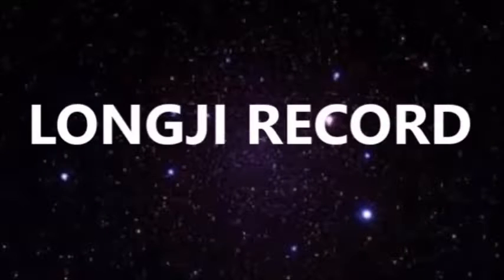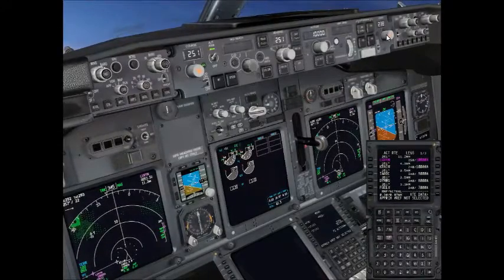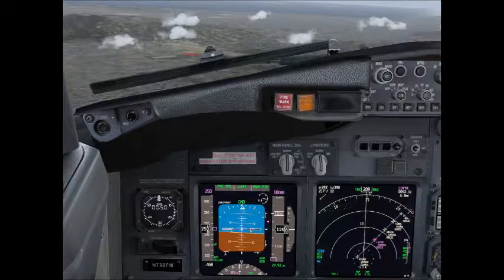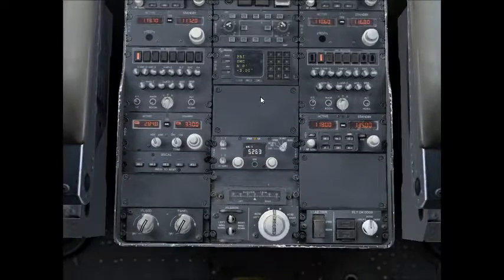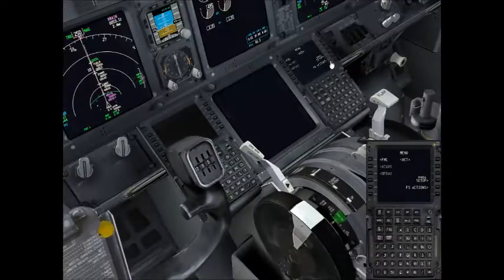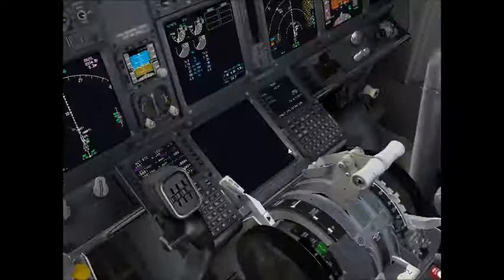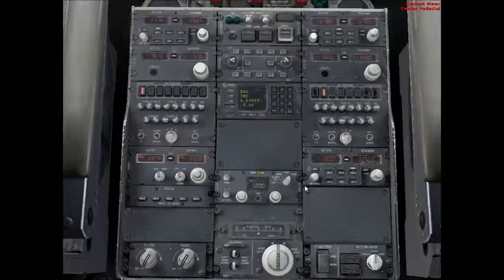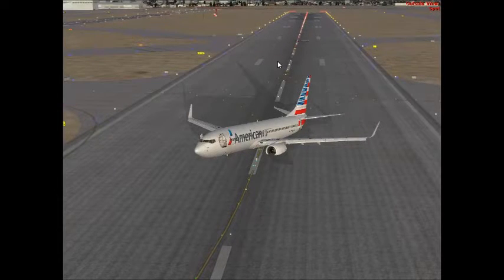No Gear Landing In Los Angeles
Emergency Landing In Los Angeles CA Due To Gear Failure